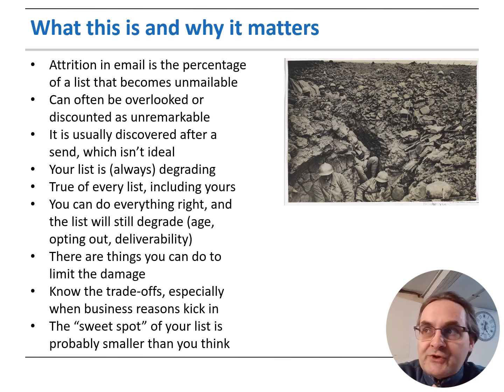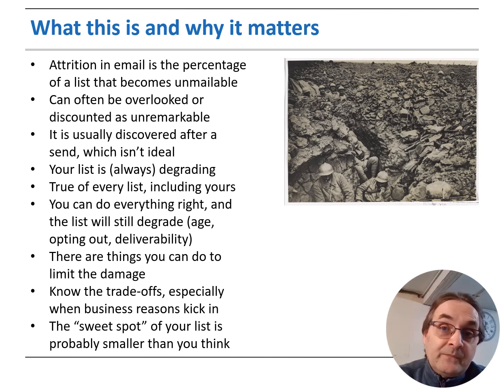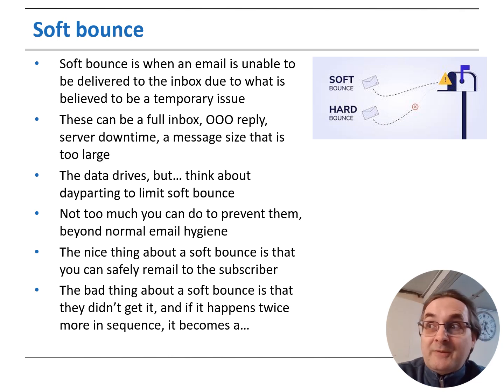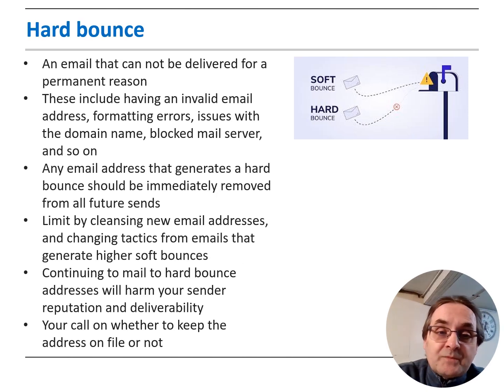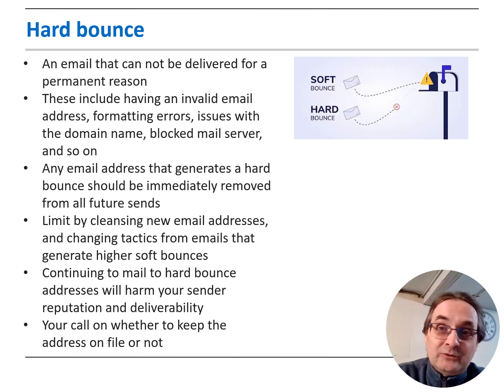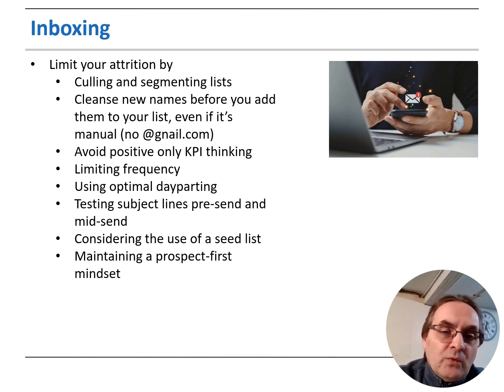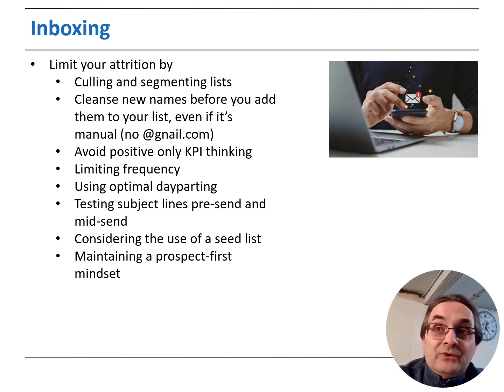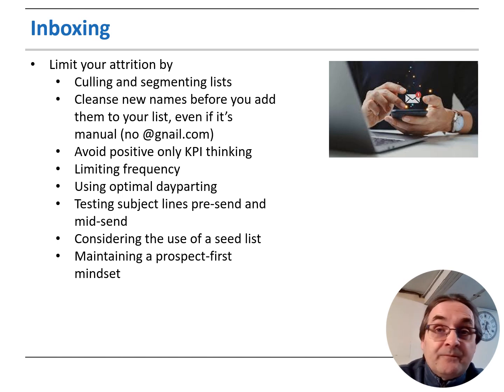Limit email list attrition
Find out the ways in which email can not reach its destination, and tips and tricks on how to make sure it doesn't spike on your efforts.